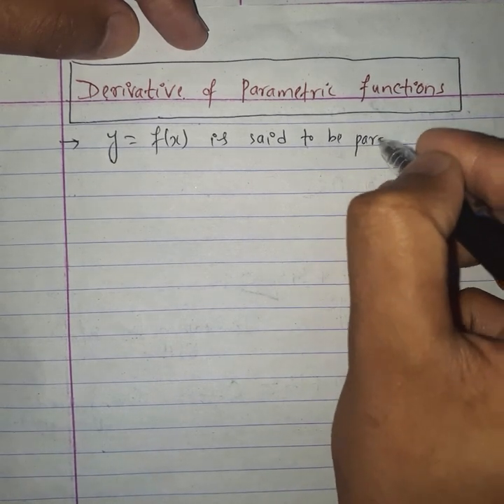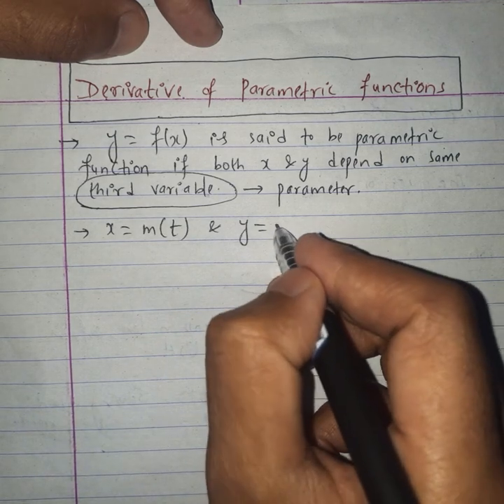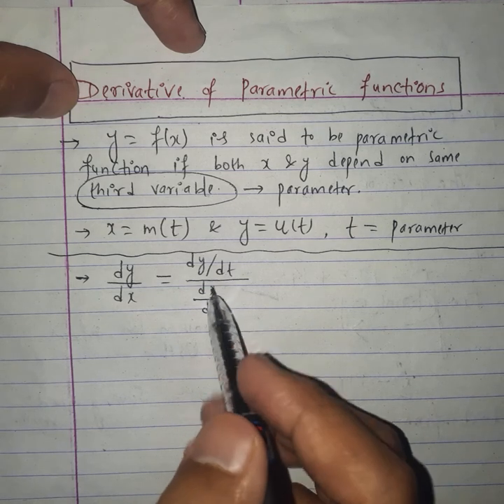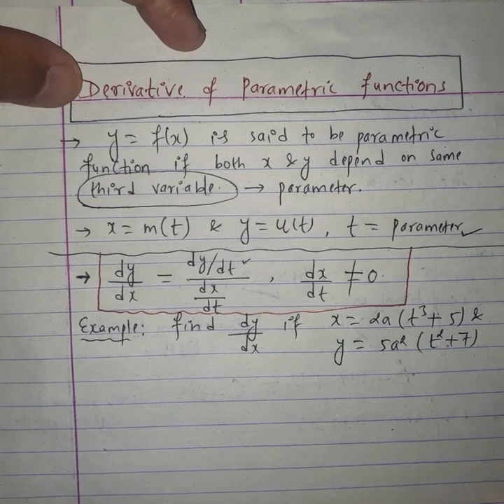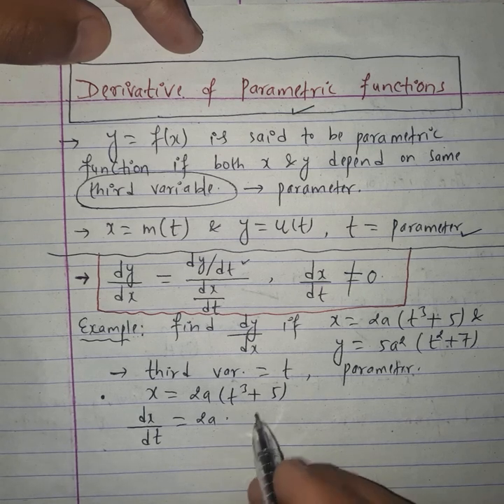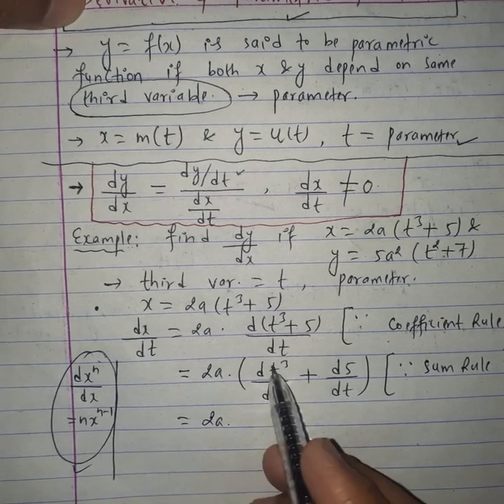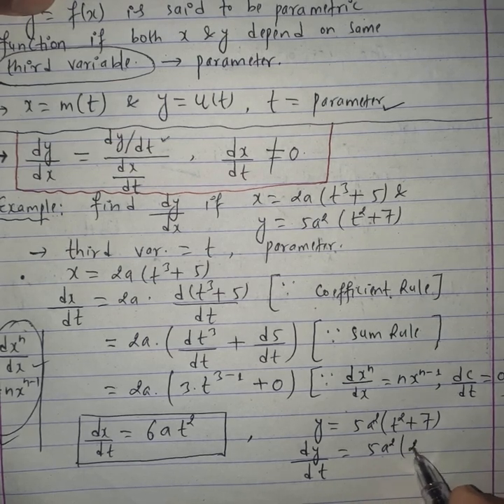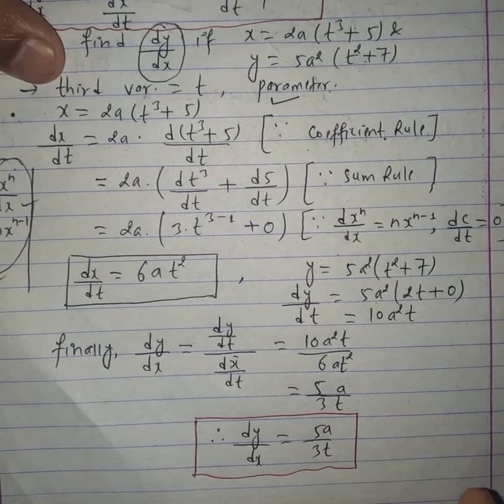Derivative of parametric function.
derivative of the parametric functions.